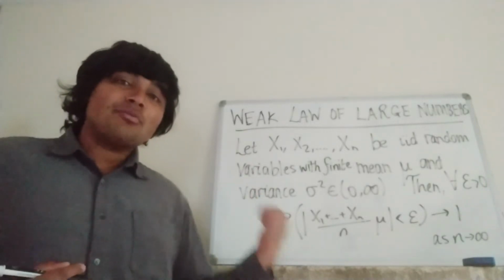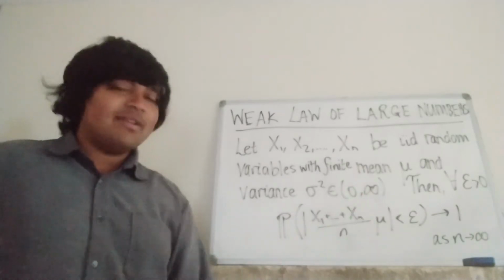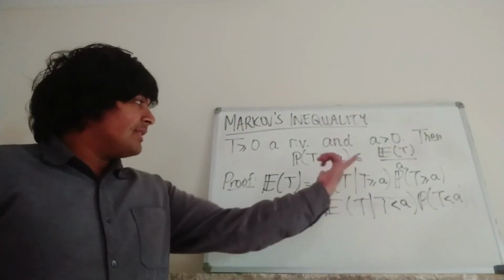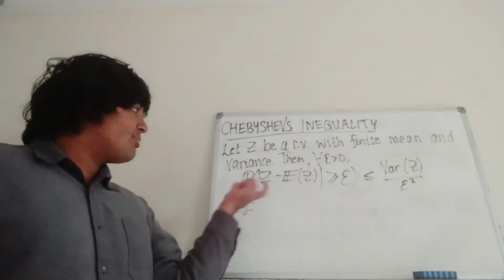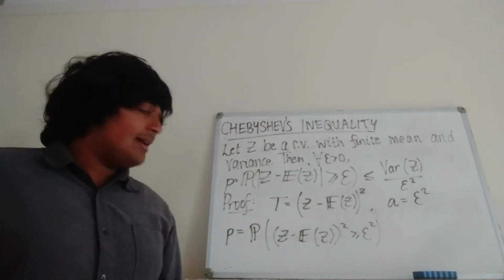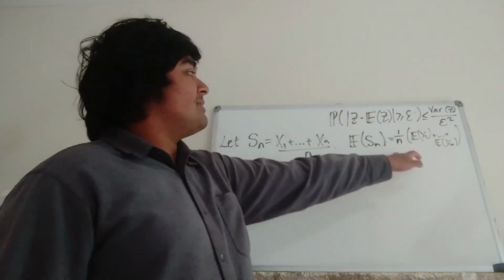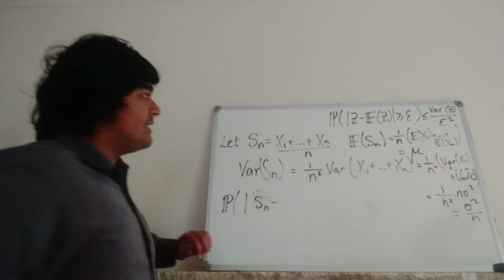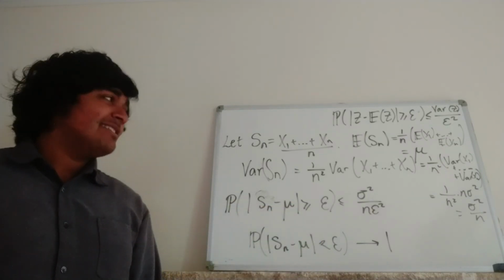The Weak Law of Large Numbers (Proof)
Hi,

In this video I'll be proving the weak law of large numbers. This is a fundamental result in probability and it follows intuition. In words, it states that if we have a collection of events (random variables) which represent the same thing, then if we take their average, it should tend to the expected value of the event. Of course, we must define this more rigorously, and I do so in the video.

Thanks.